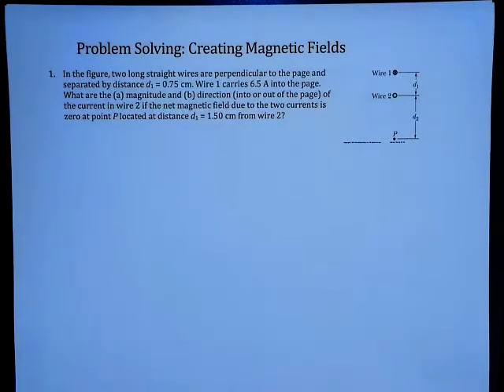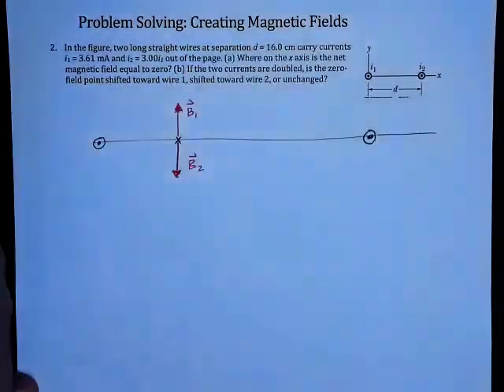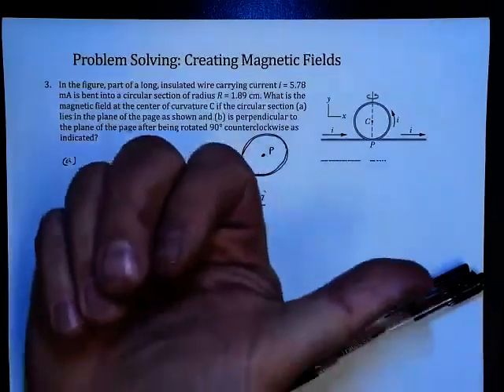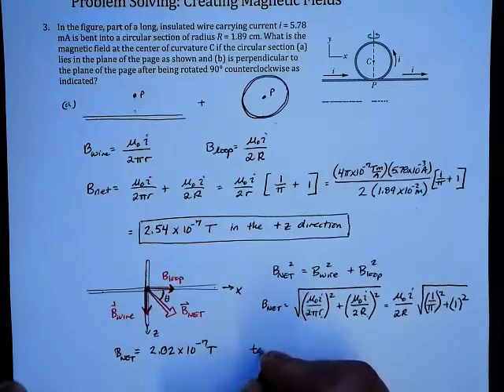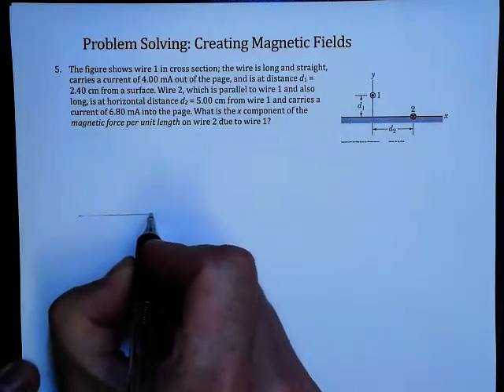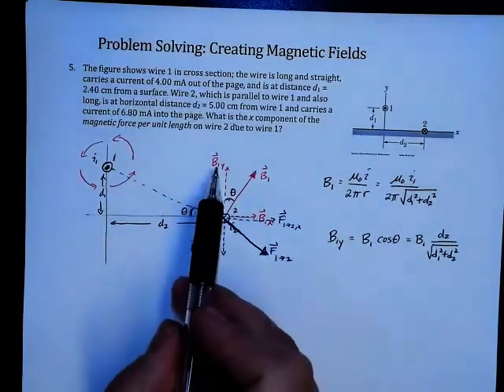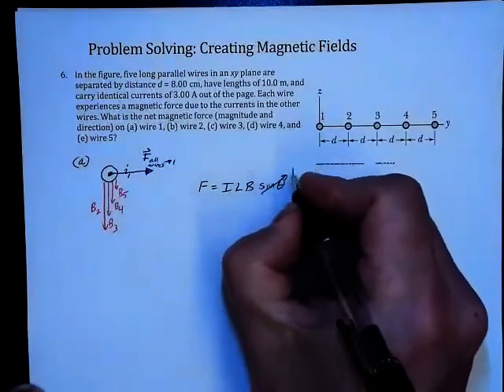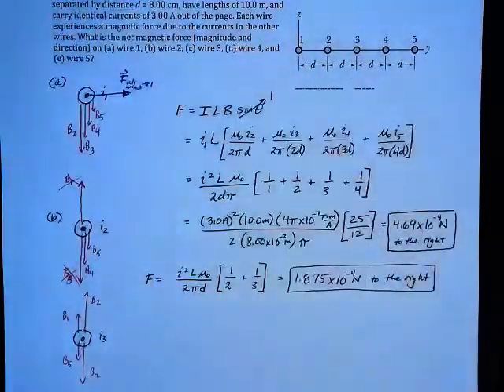Problem Solving: Creating Magnetic Fields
Problem solving session on creating magnetic fields from the movement of electrical charge for General Physics II.